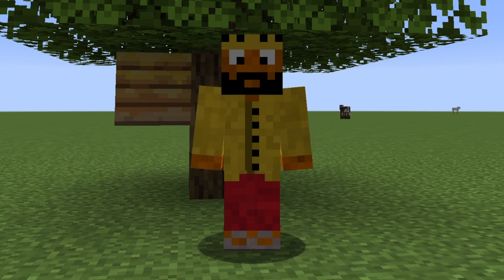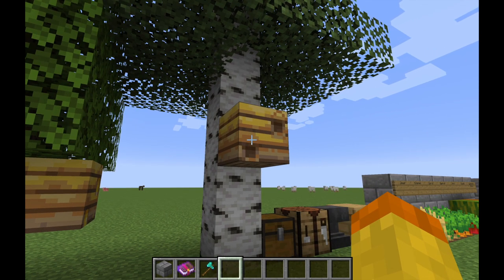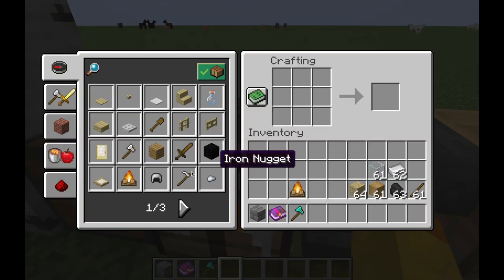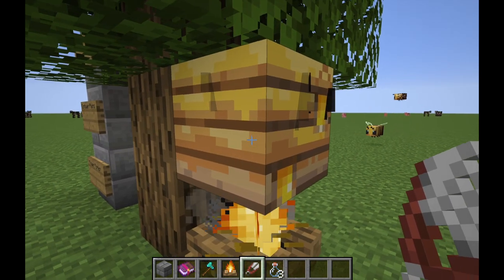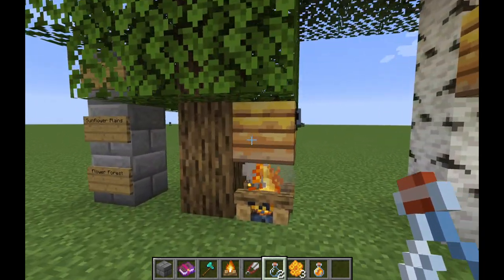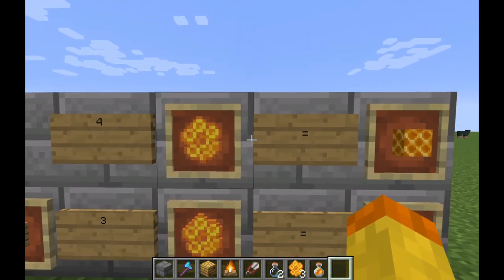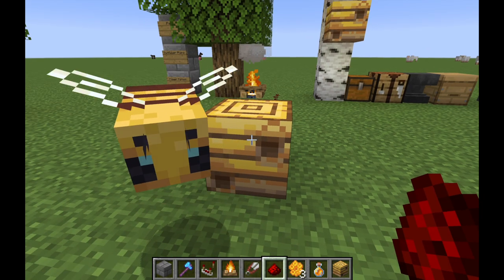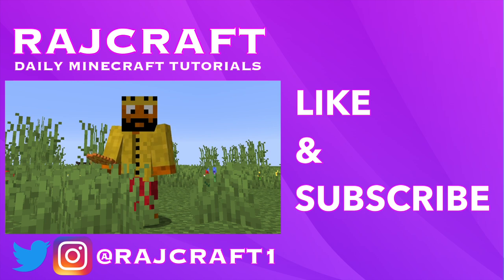Minecraft Bee Nest: How To Find Bee Nest In Minecraft 1.15?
Minecraft Bee Nest: Find where bee nests spawn in minecraft, how they function with bees, and anything else you need to know about bee nests in minecraft.